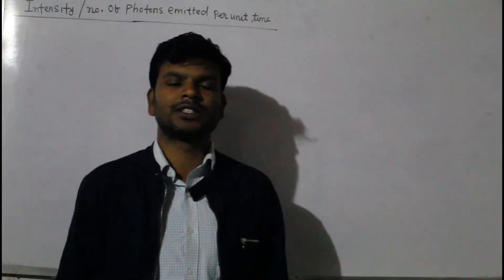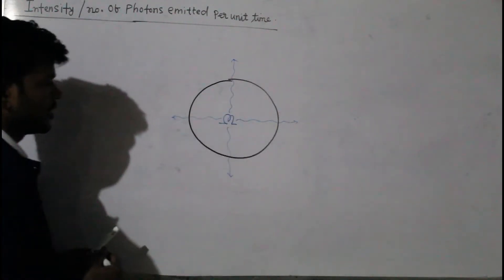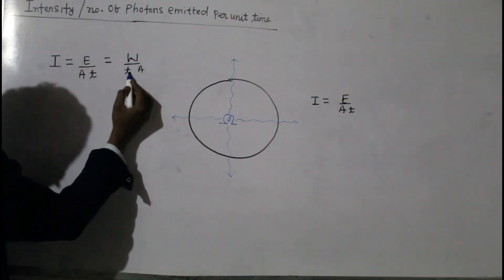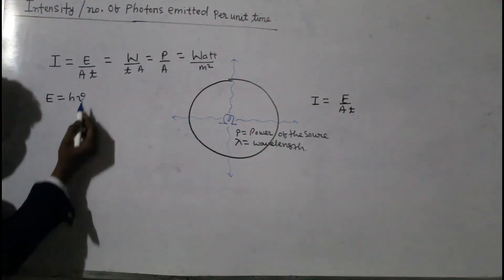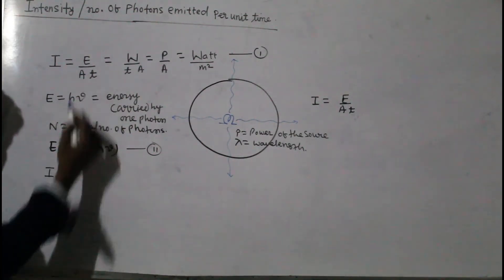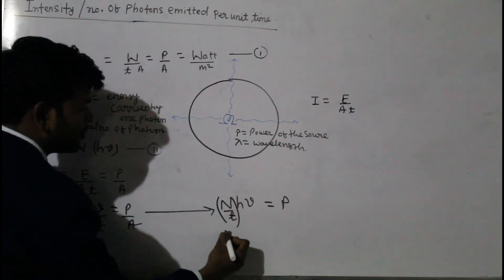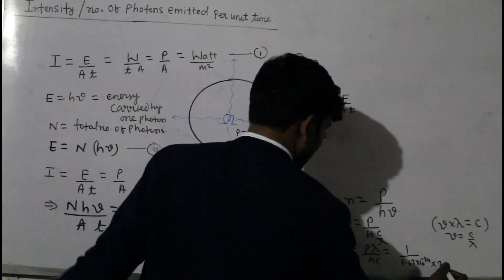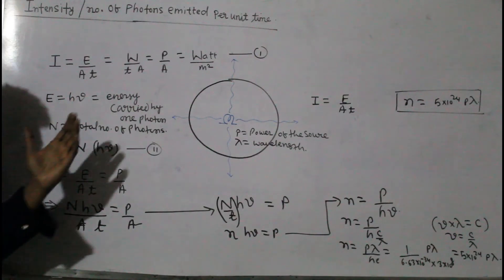Intensity|no.of photons emitted per unit Time|class 12th|dual nature of Radiations|Javed Alam